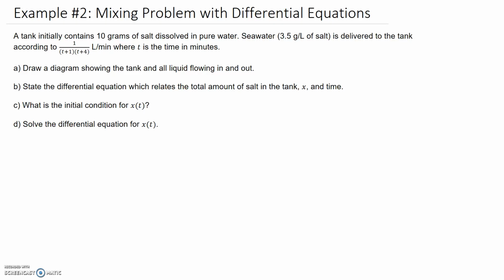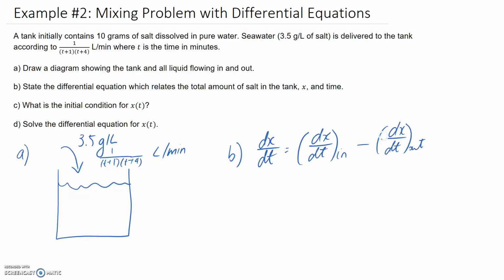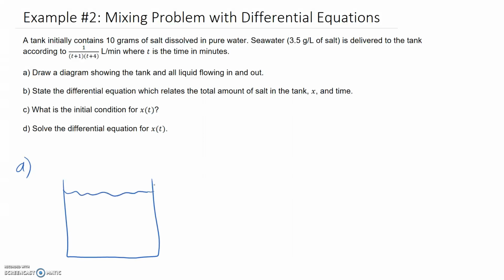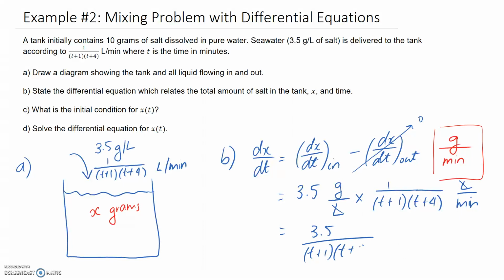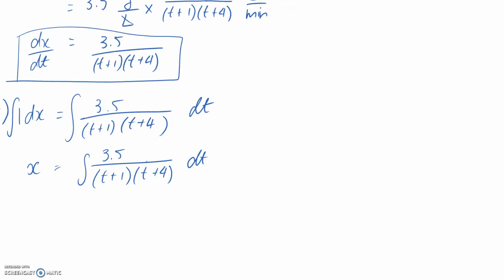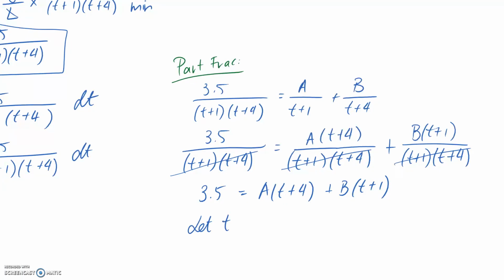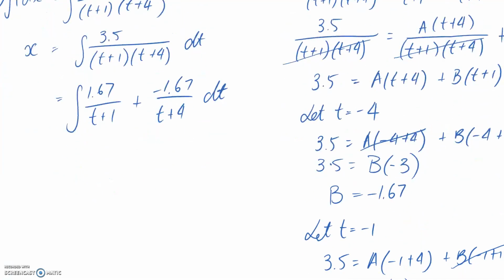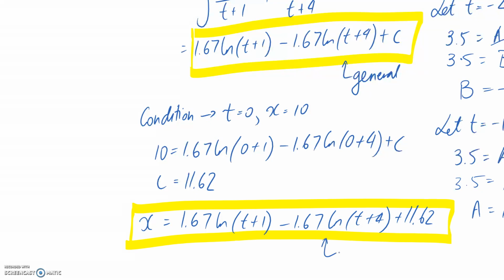Example #2: Mixing Problem with Differential Equations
This example develops a differential equation which defines the rate of change of salt in a tank over time, and then solves it for a unique solution.